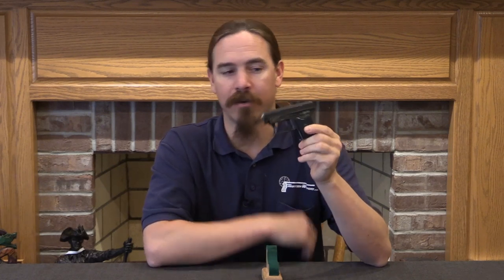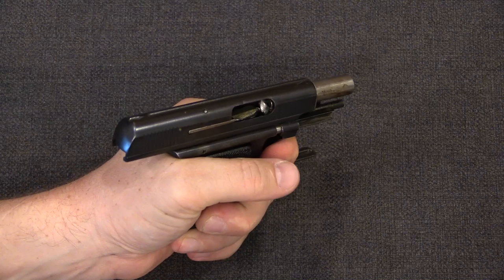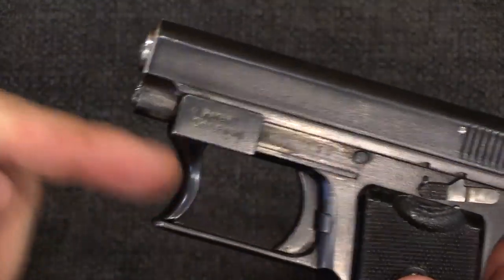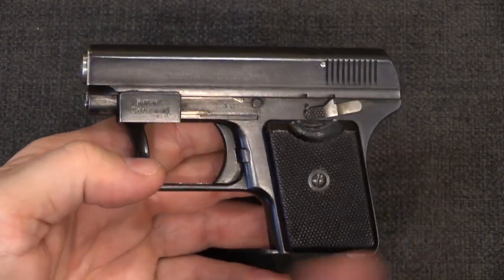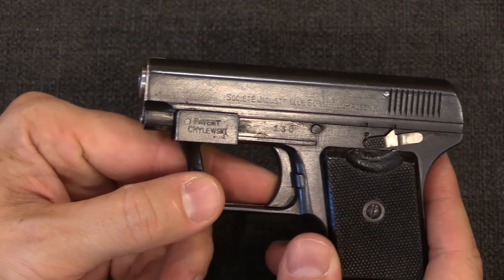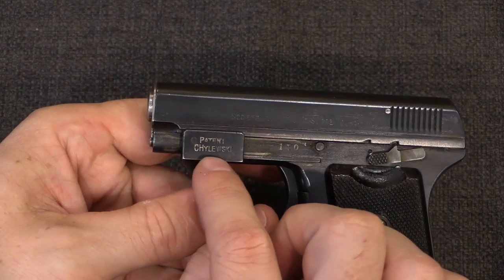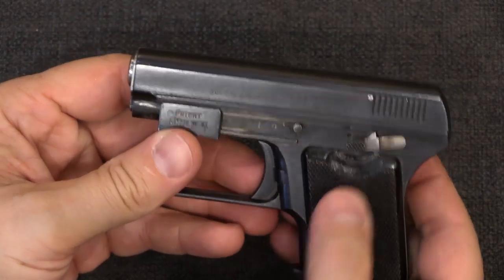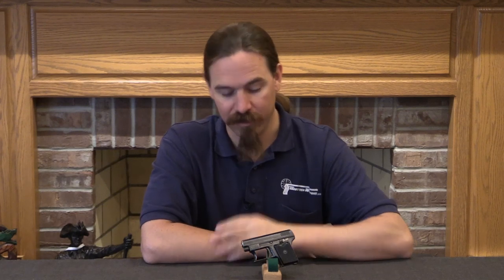SIG Chylewski: One-Handed Vest Pocket Automatic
Designed by Witold Chylewski, this was only the second pistol manufactured by SIG (the first being the 6.5mm blow-forward 1894 MAnnlicher design). It was patented prior to WW1, but only after the war was Chylewski able to find a manufacturer interested in his gun. The most notable element of the design is the use of a sliding trigger guard to allow the pistol to be cocked using the trigger finger, thus allowing carry with the chamber empty but still able to be drawn and fired one-handed. The pistol was chambered for .25 ACP (6.35mm Browning), and had a 7-round magazine.

SIG contracted to produce 1000 of them on license, but seems to have been unable to sell them all. Chylewski later took the patents to the Lignose company, where they formed the basis of a series of "Einhand" pistols in both .25 and .32 caliber, which were more successful (and as a result, more commonly found today).